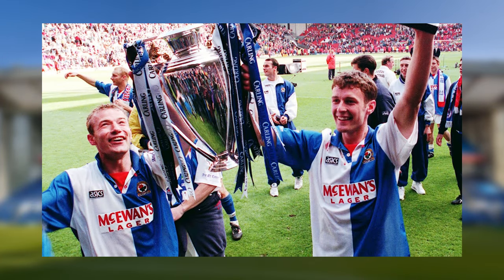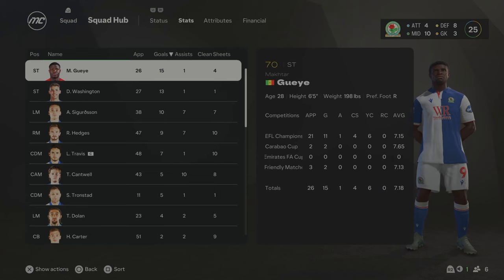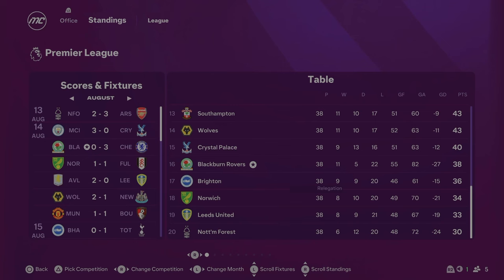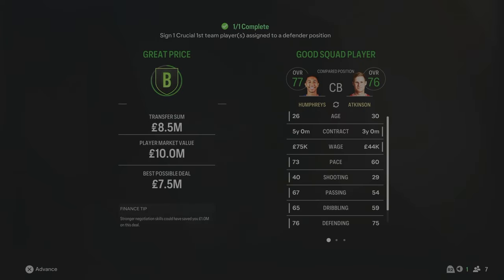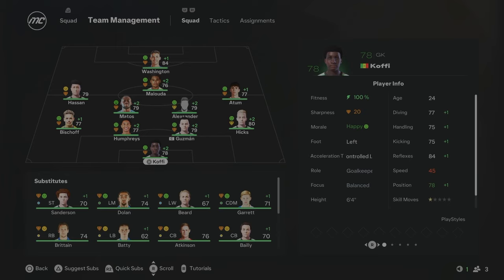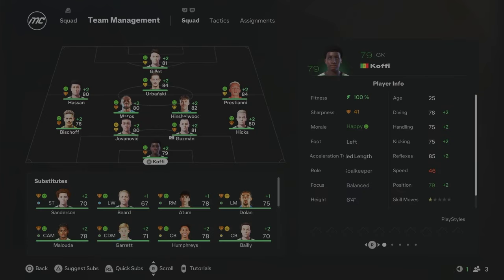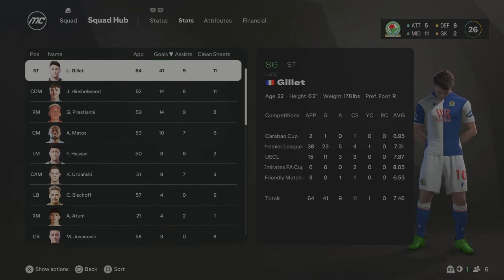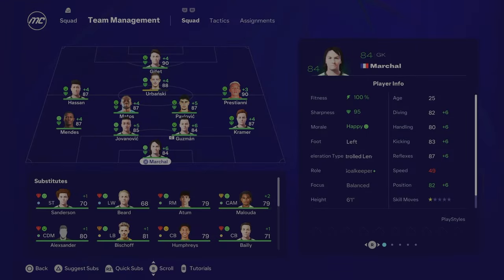I Rebuilt BLACKBURN ROVERS in FC 25!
In today's video we will be rebuilding BLACKBURN ROVERS in FC 25 Career Mode! Trying to win as many trophies as we can! Let me know your thoughts in the
comments down below! Any suggestions for rebuilds, please let me know!